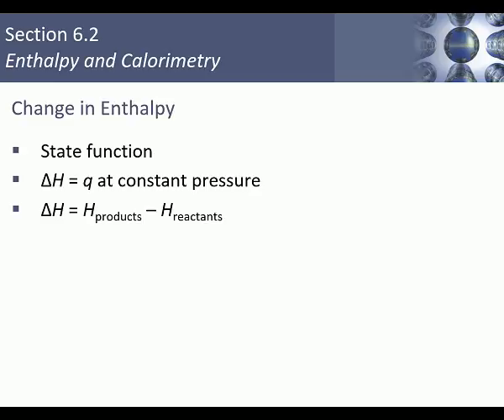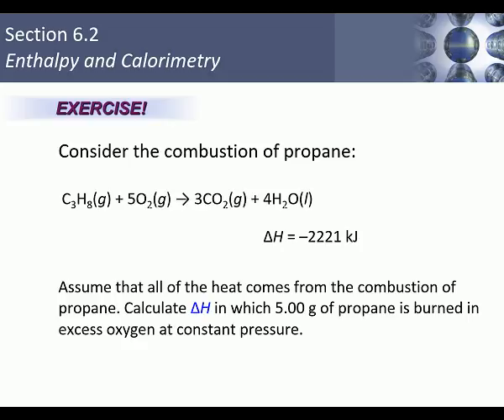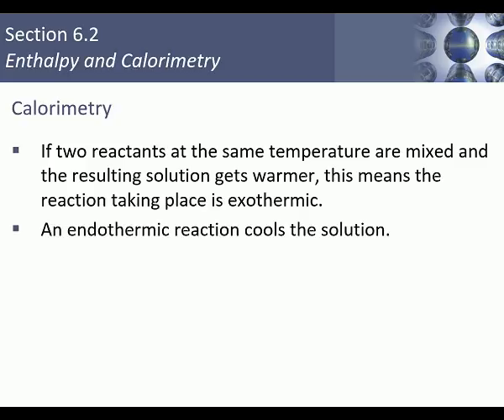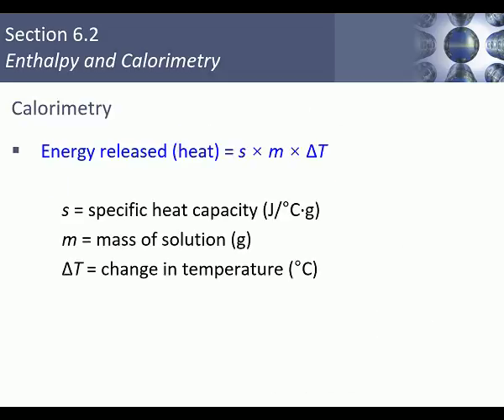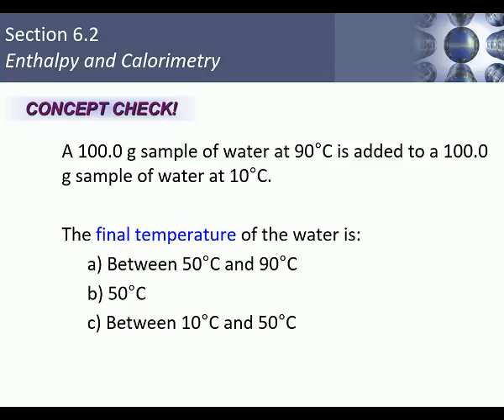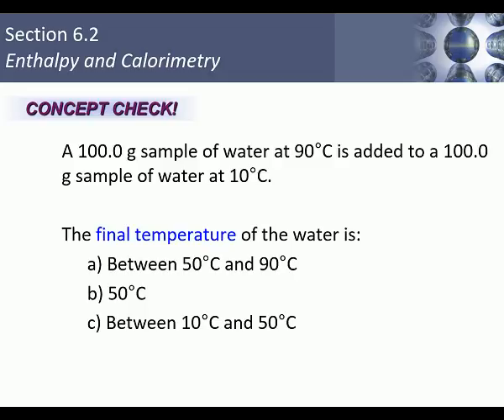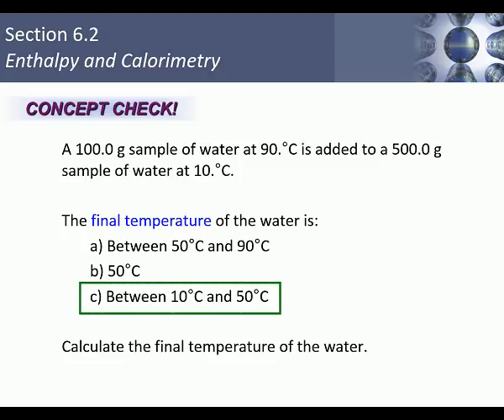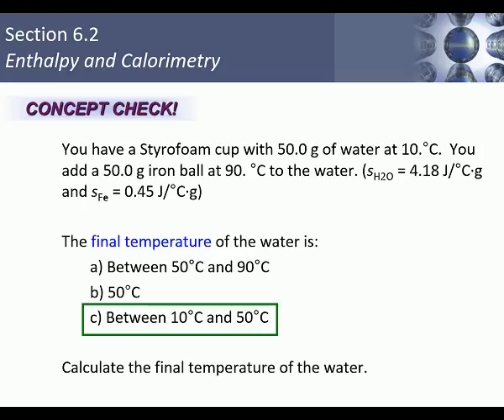AP Chem Ch 06.2 Video Lecture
In this video, we introduce the concept of enthalpy and the equation used to describe it's change.